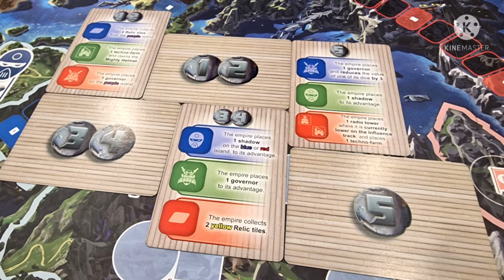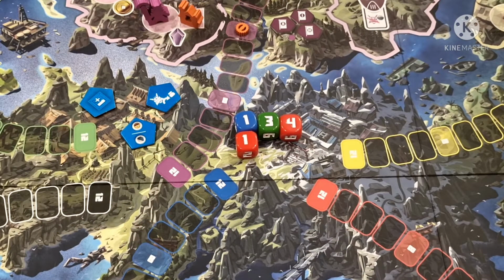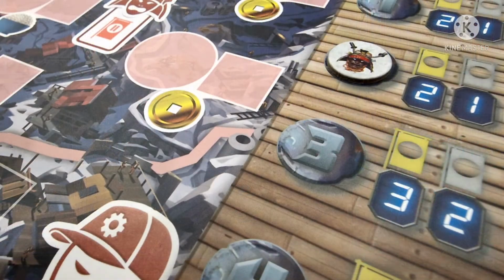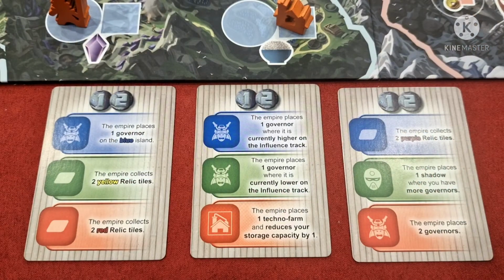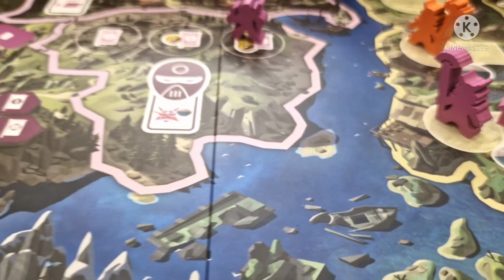Solo Review of Daimyo: Rebirth of the Empire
Daimyo is a 1 to 4 player game with lots of mechanics rolled into one. You take on the role of a Daimyo, a clan leader, and must use dice drafting, worker allocation, deck building and resource management in order to gain influence and ultimately popularity.

You'll need to place governors to influence the locals, construct buildings, restore ancient relics and send in your deadly assassins to defeat the mighty Empire.

In this video we look at the solo variant of the game, it's set up, components, game play overview and some of the add-ons available.

Thank you to Hachette Boardgames UK for providing the copy of the game: